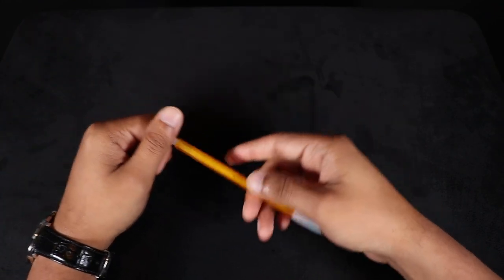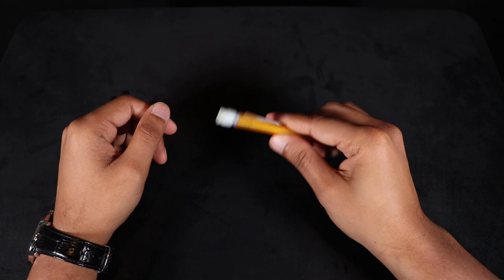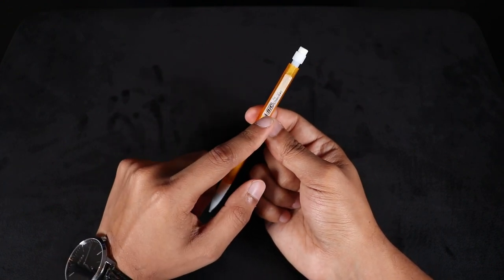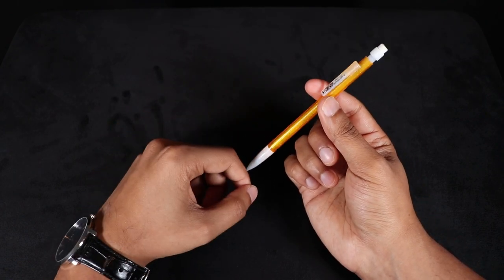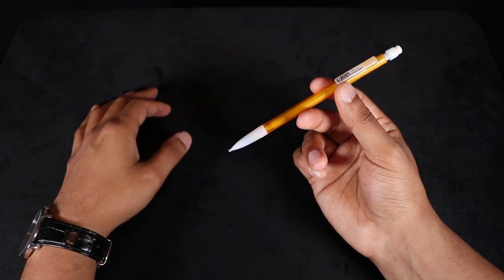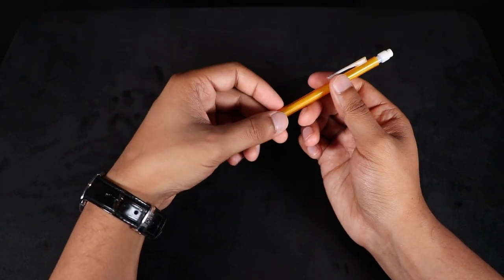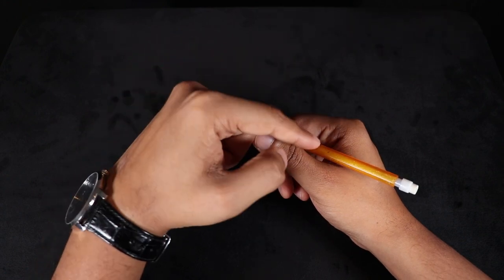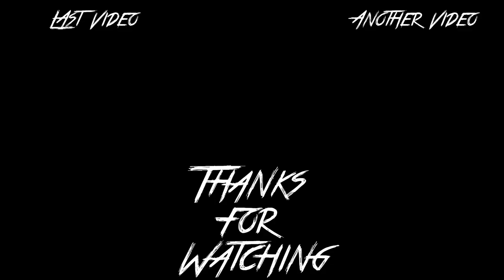SPIN a PEN Like a PRO!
THE GREATEST SUPPORTERS ON EARTH:
- Nikhilesh Kashyap
- Nicole Rossi